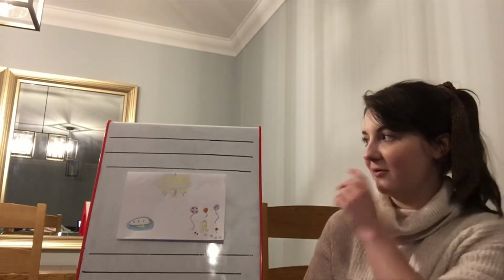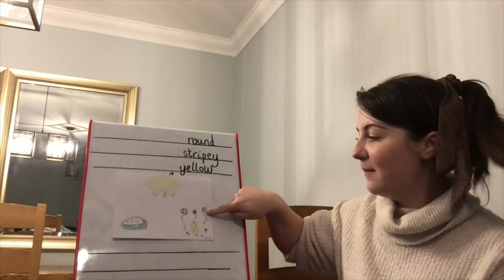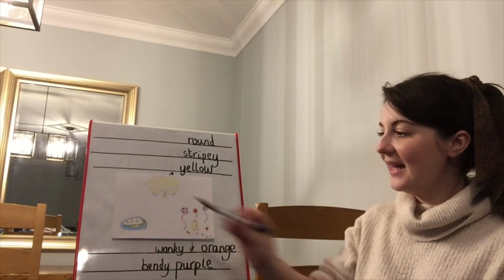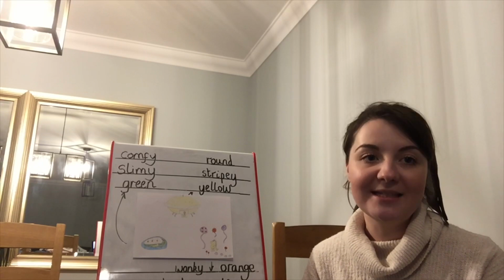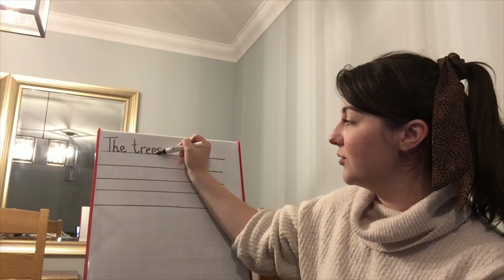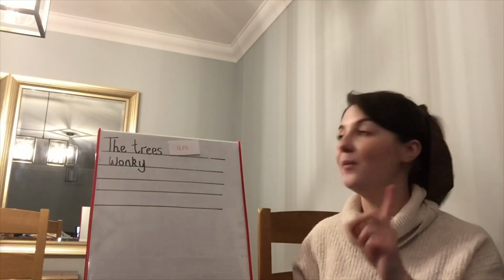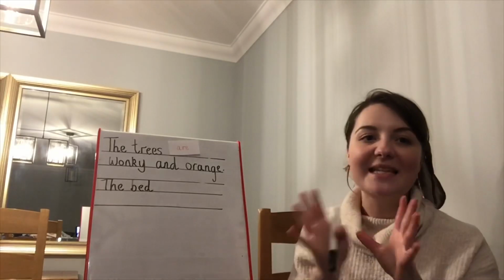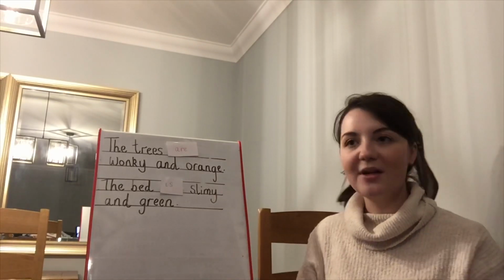14.01.21 - Beegu, Describing a spaceship